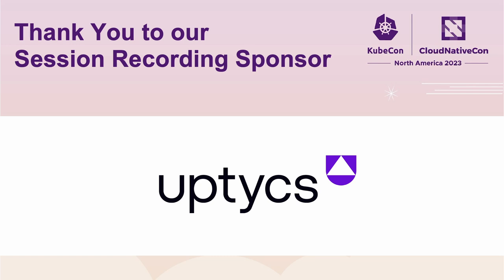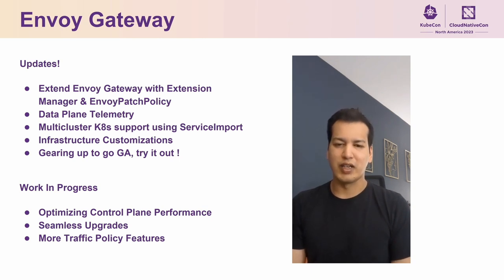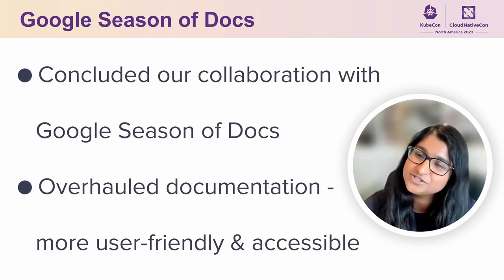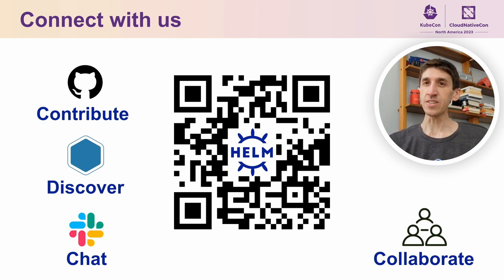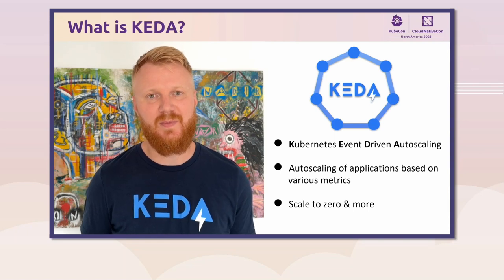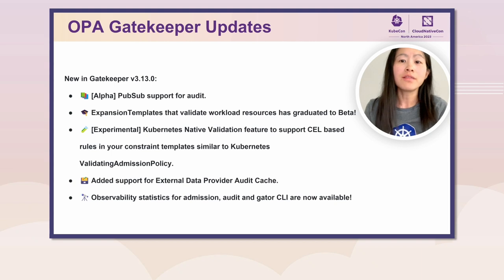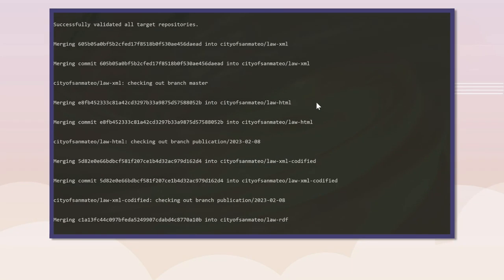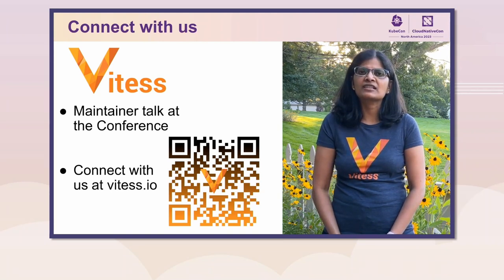Keynote: CNCF Graduated Project Updates